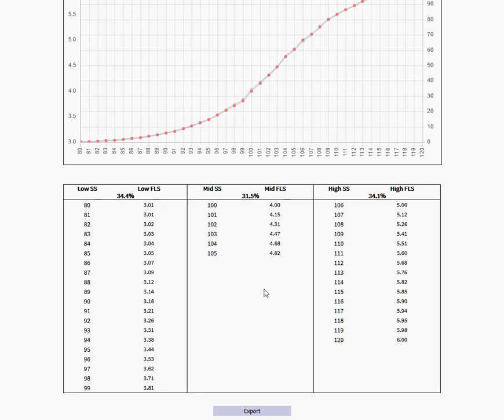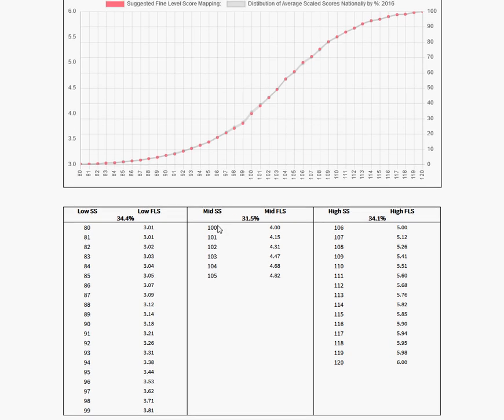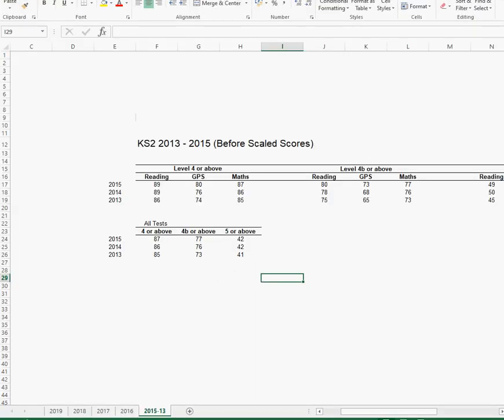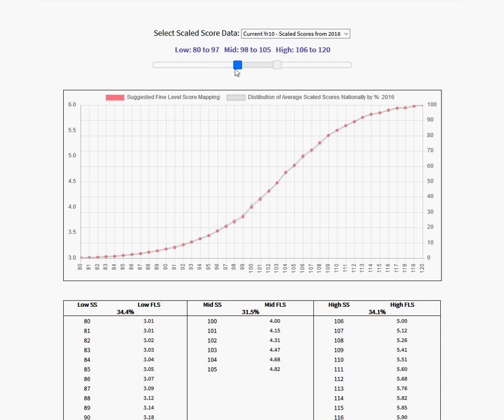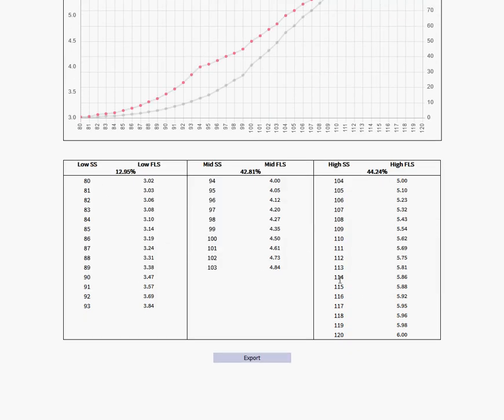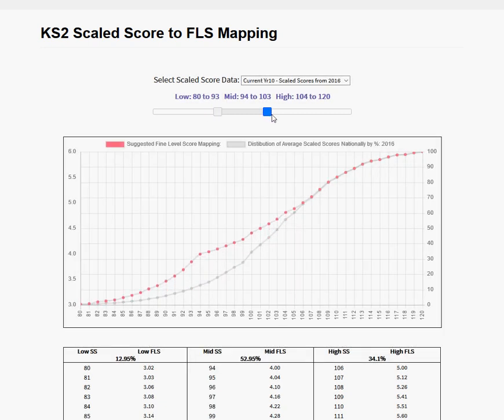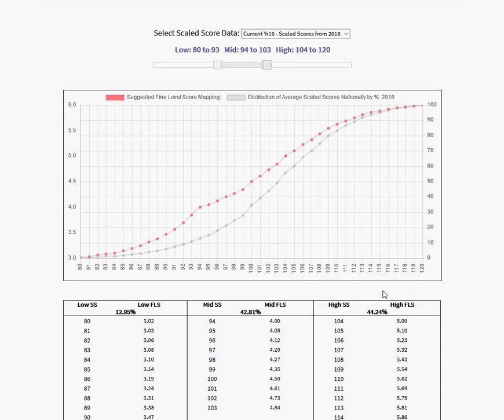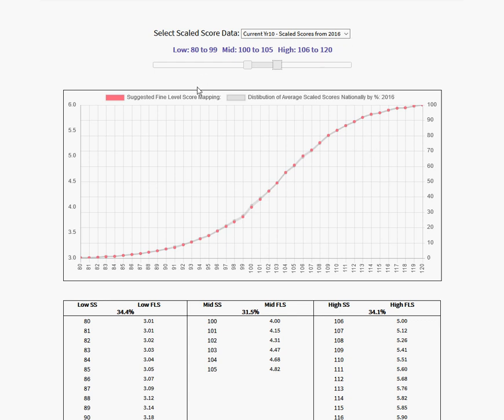KS2 Scaled Score to Fine Level Score Mapping